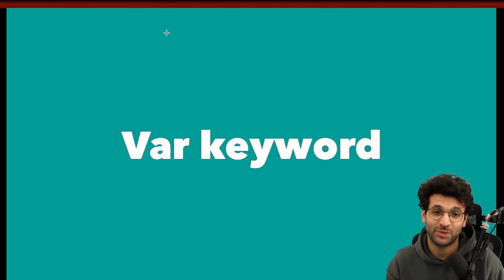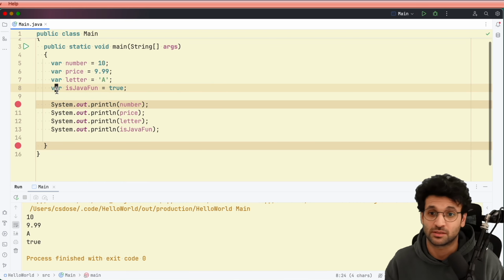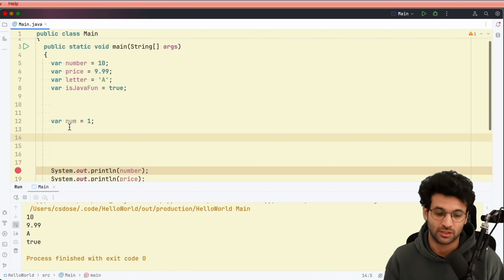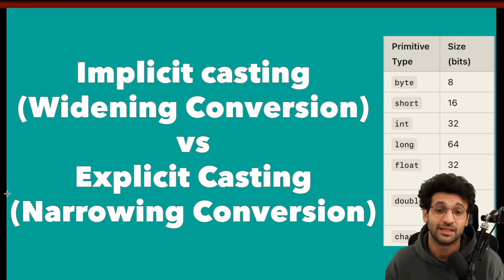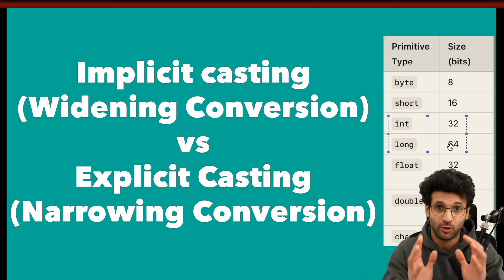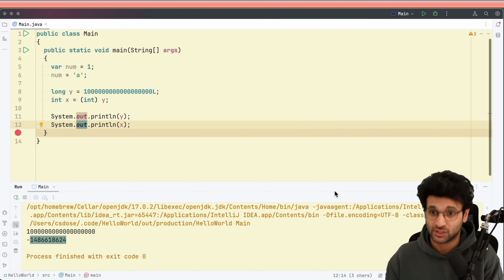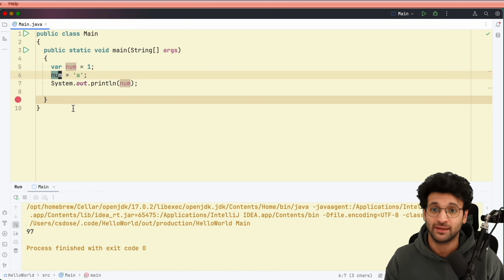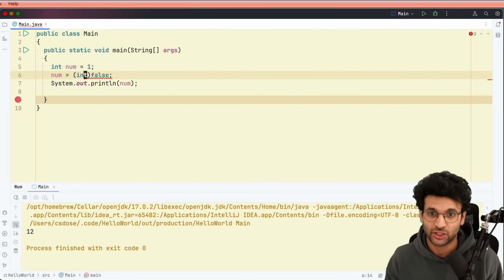#10 Java var Keyword Explained (Type Inference & Casting) | Java For Beginners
In this video, we introduce the var keyword — a newer feature in Java that simplifies variable declarations using type inference. But it comes with its own rules and limitations, especially when it comes to casting, assignment, and understanding what's really going on behind the scenes.

📌 In this video, you'll learn:
✅ What var actually means in Java
✅ How the compiler infers the variable type
✅ Why var must be declared and initialized on the same line
✅ How Java handles implicit and explicit casting
✅ Why assigning different types (like boolean to int) causes errors
✅ How numeric types (char, short, long) interact with var
✅ What widening and narrowing conversions are
✅ How to avoid unexpected behavior and data loss when using var

🧠 You'll also see clear, hands-on examples showing how var behaves and what really happens under the hood.

🚨 Heads up: There's more to var, but we’re keeping it beginner-friendly for now based on what we’ve covered so far in the series.